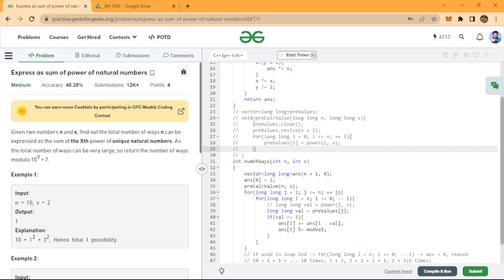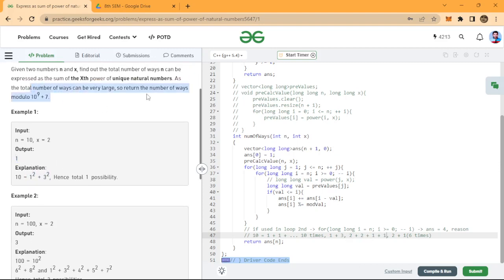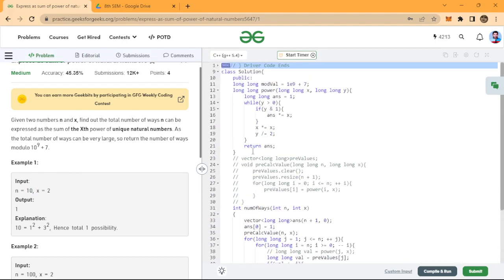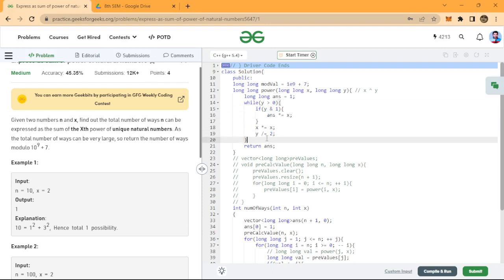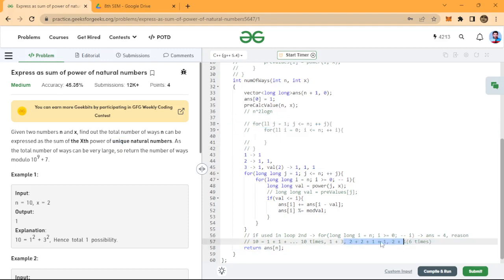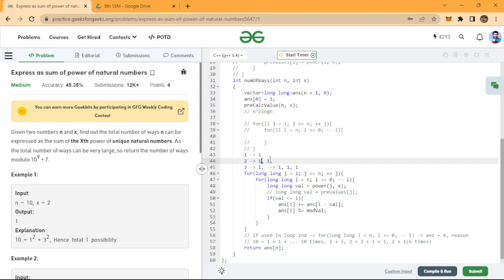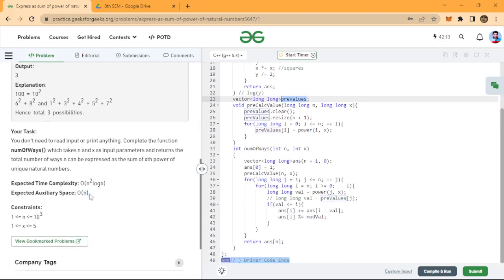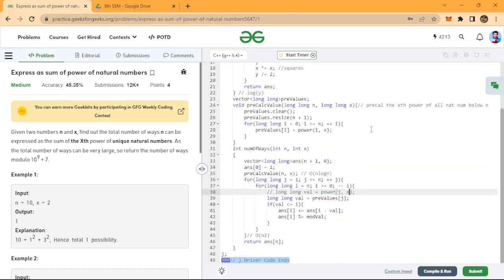✨Express as sum of power of natural numbers✨GFG POTD✨26 May 2023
Contains solution and explanation for the problem of the day.

Contains binary exponentiation logic, resolving the loops in DP, Efficient solution and many more.